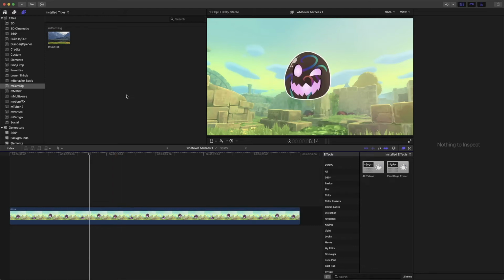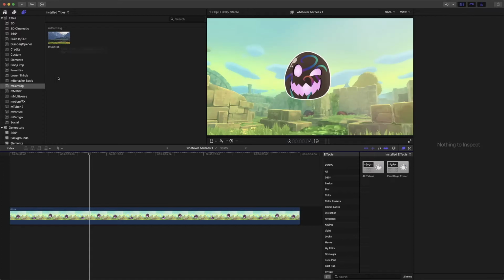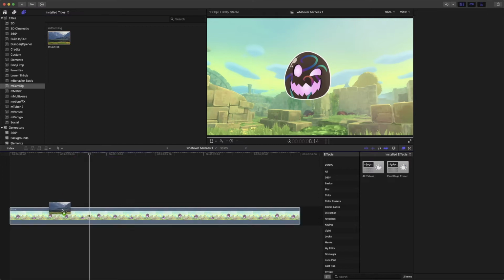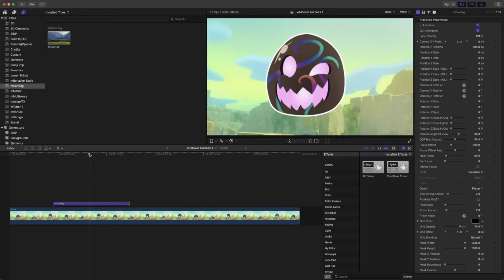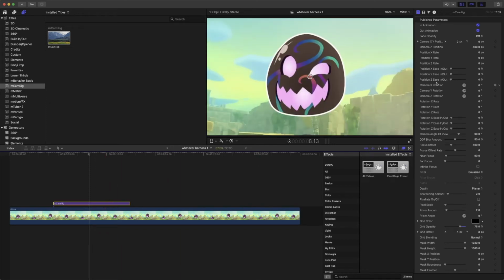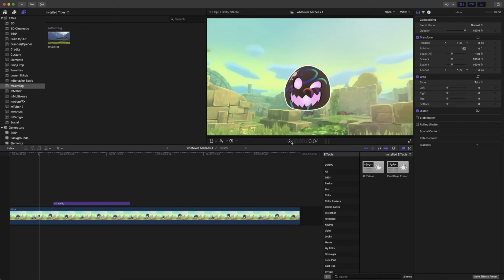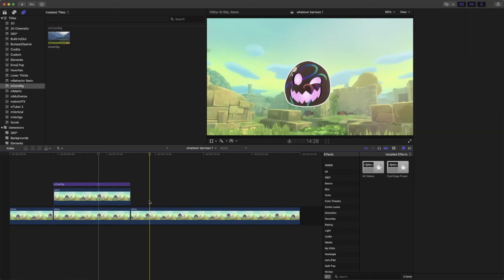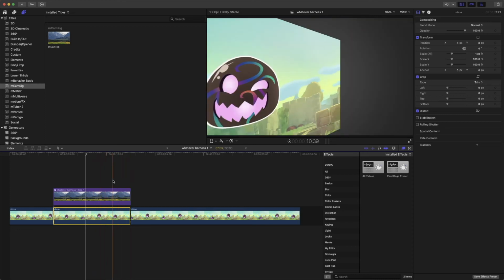Super Useful Free Plugin for Final Cut Pro & DaVinci Resolve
A Free plugin that is now available for Final Cut Pro and DaVinci Resolve.

★ ABOUT ME ★